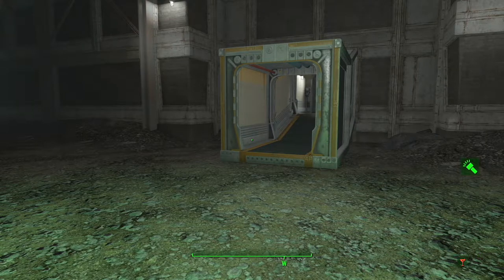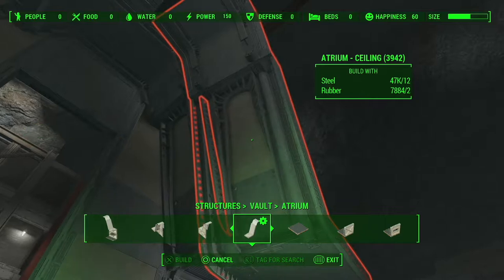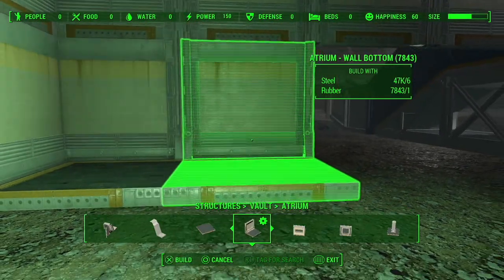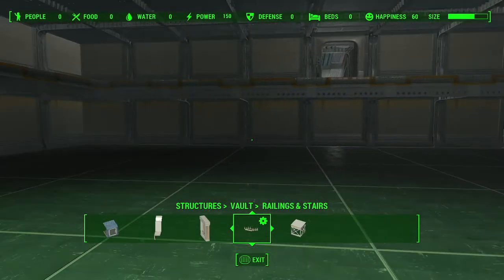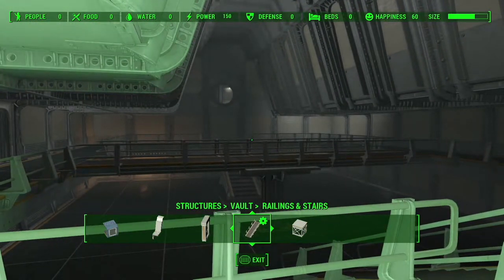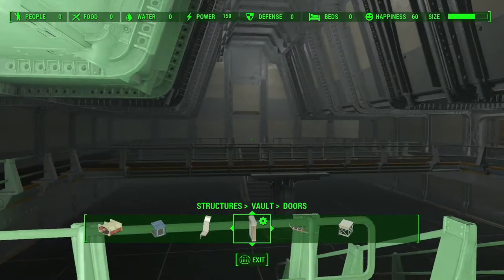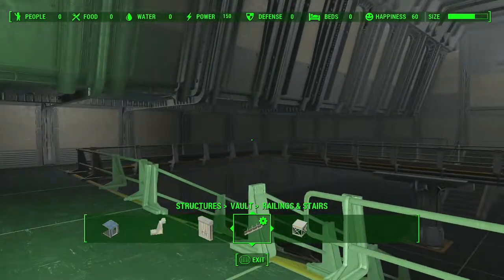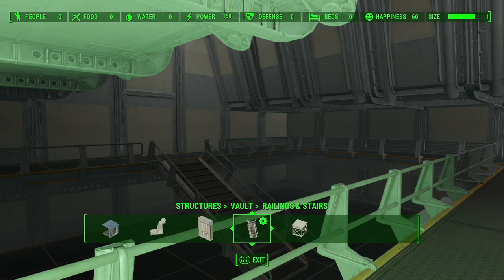Updating My Atrium Design | Vault-Tec Workshop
It has been a few weeks since my initial video going over how to design Vault 88.

I hated how claustrophobic it was.

I want back to the drawing board and came up with this. This atrium closely resembles that of Vault 81.